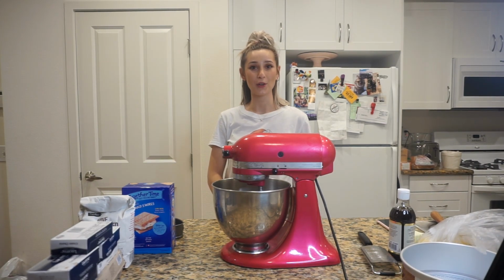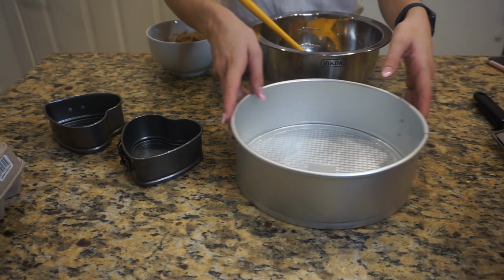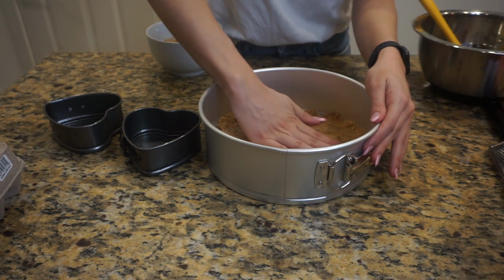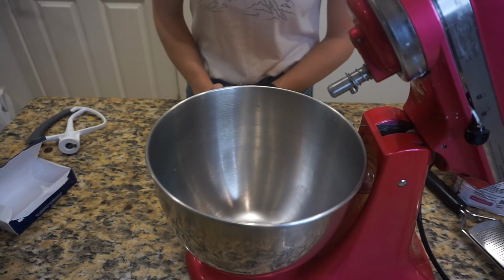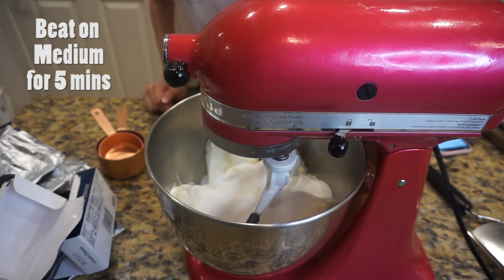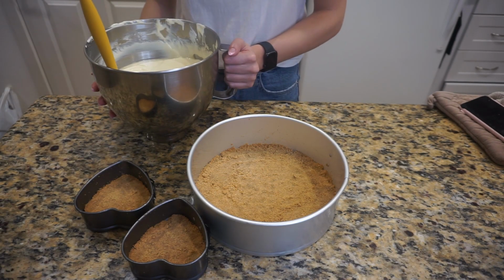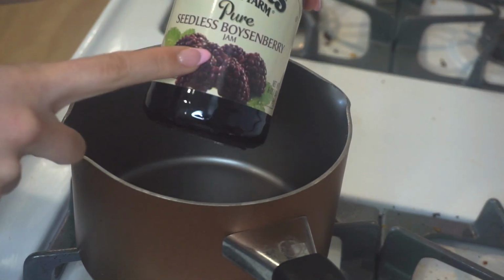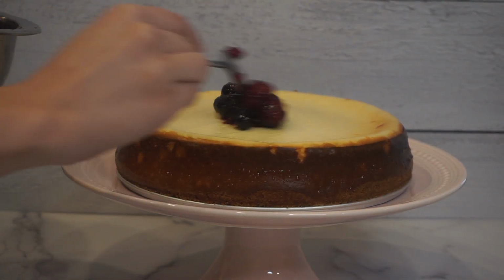How to make Cheesecake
Learn how to make mixed berry cheesecake! A step by step tutorial.